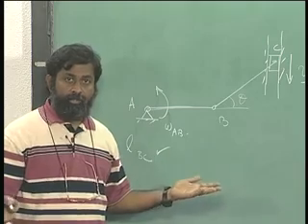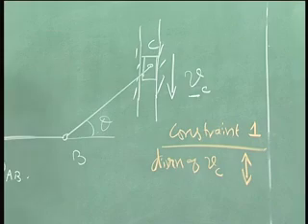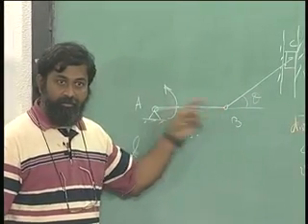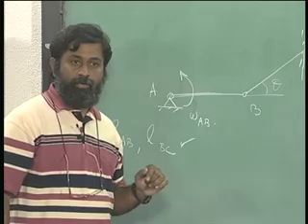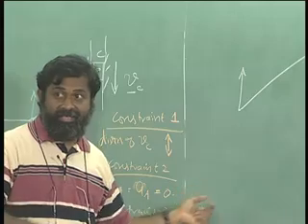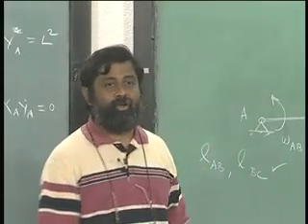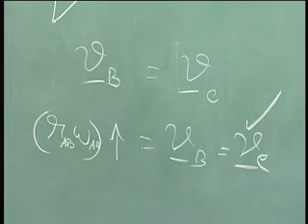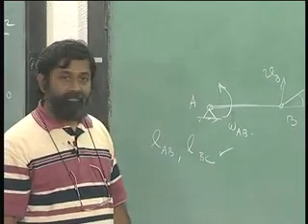Dynamics IITM 6.5 Solving Problems 2/4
Lecture Series on Mechanics of Solids by Prof.M.S.Sivakumar , Department of Applied Mechanics ,I.I.T.Madras.

Example problems 2/4